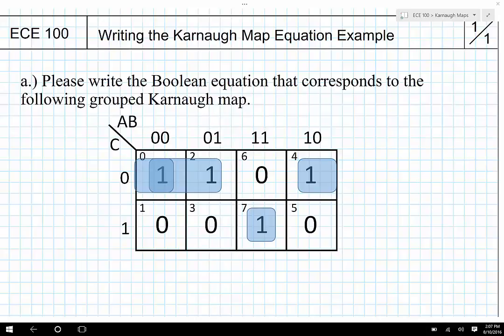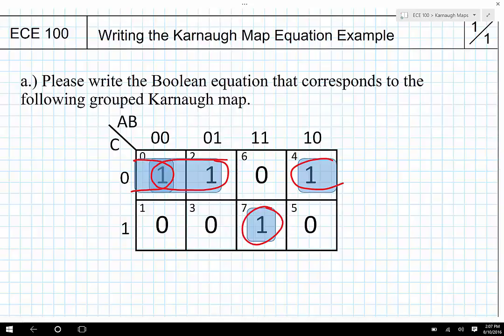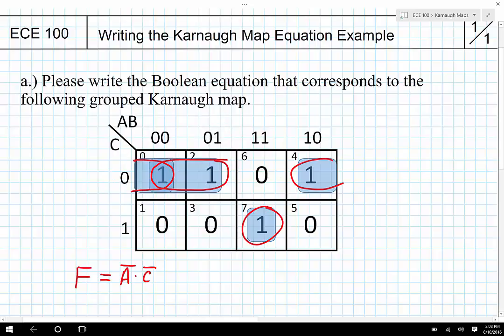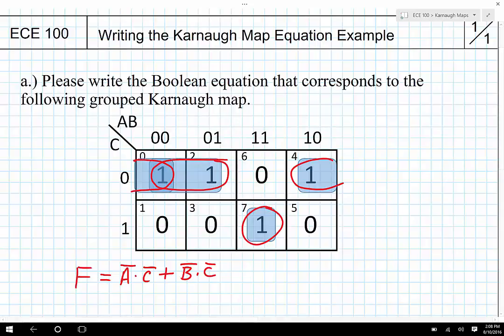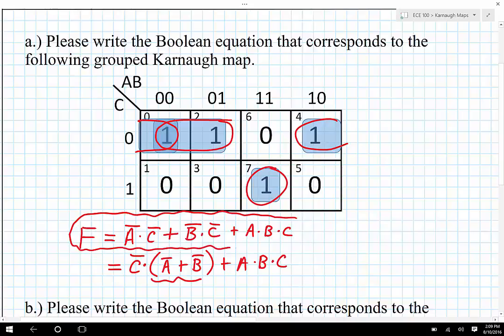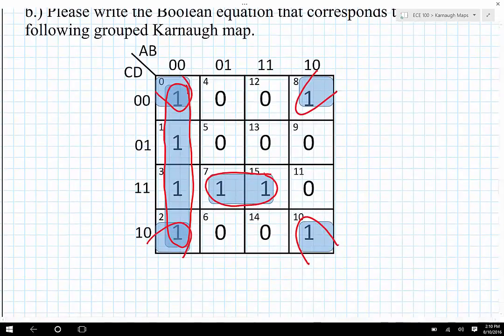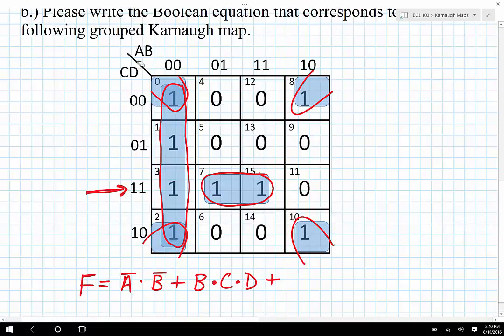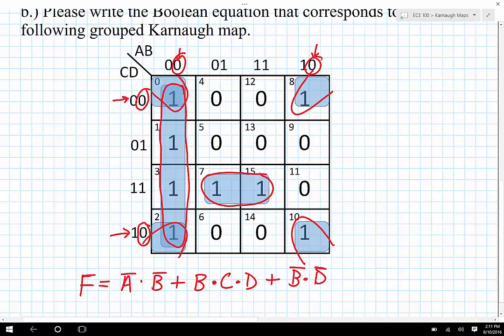ECE 100 11 Writing the Karnaugh Map Equation Example